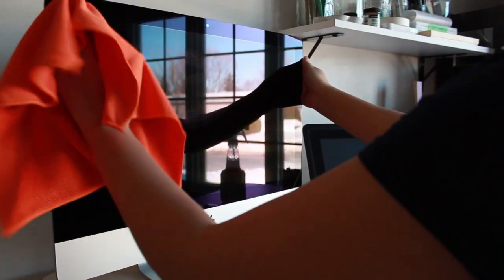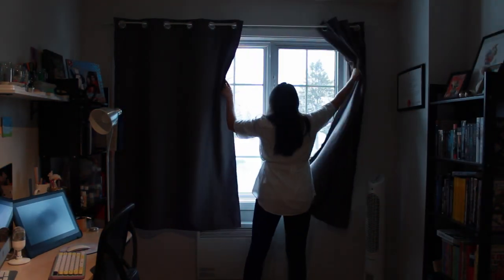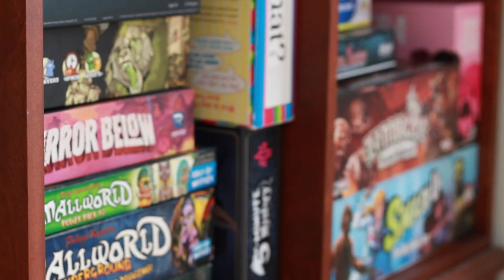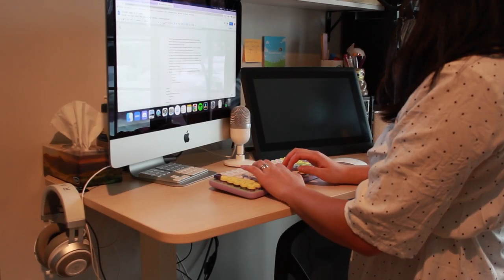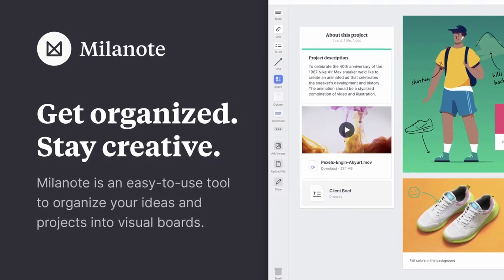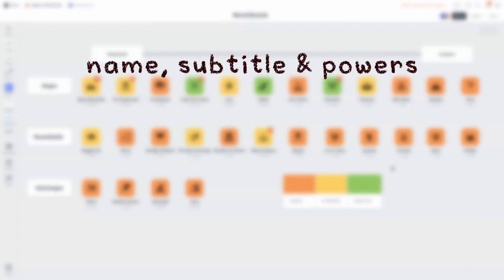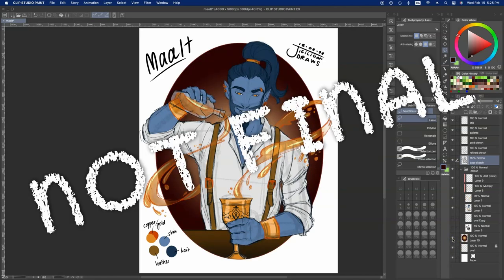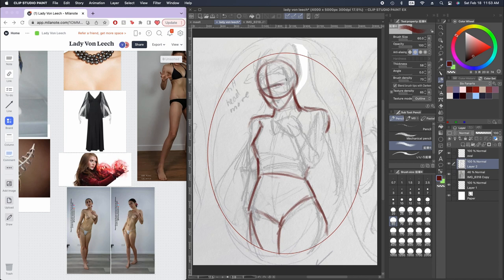✏️ Character Design ✏️ | Build-A-Board Game #3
Follow our journey as we build a board game and get it made from start to finish.

~Timestamps Below~

Episode 3: Character Design
00:00 Intro
01:11 Fundamentals of Design
03:58 Preparing for Battle
07:29 Getting in the Mood
12:18 Outro

~Software & Equipment~
📸 Davinci Resolve | Canon EOS Rebel T3i, 50mm 1.4/f Portait Lens
🎙️Audacity | Razer Seiren Condenser Microphone
🎨 Clip Studio Paint | Wacom Cintiq 16

~Attribution~
Typing SFX by George Hopkins